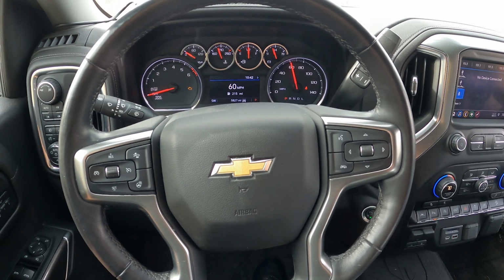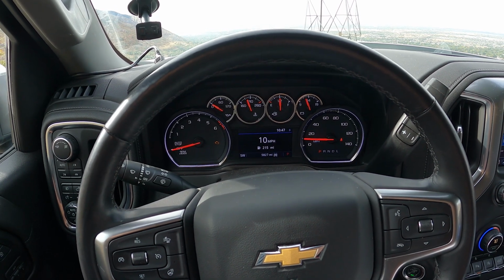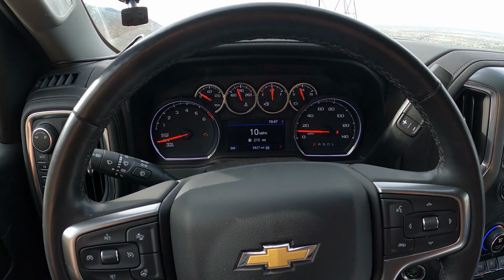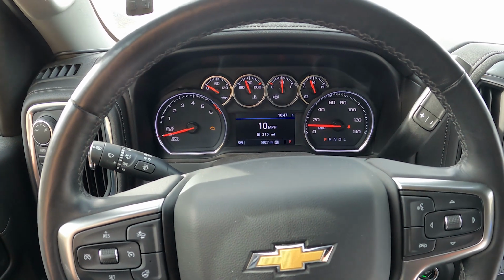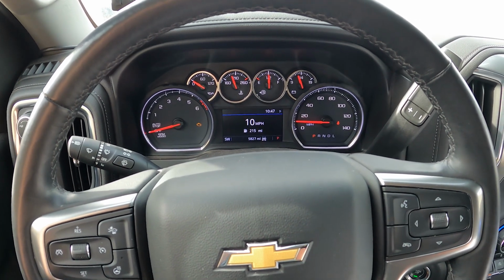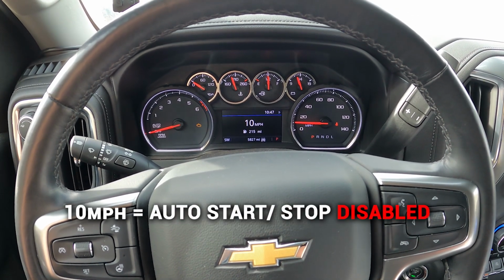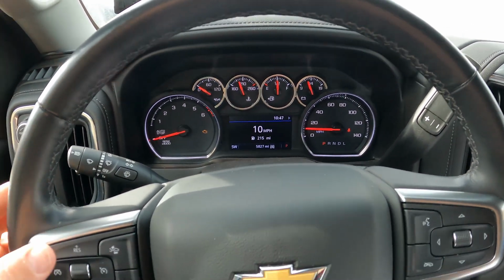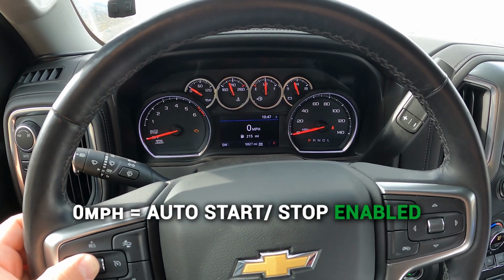Introducing Pulsar LT for 2019-2020 Silverado/Sierra Gas Trucks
The all-new Pulsar LT inline module from Superchips is the most advanced, feature packed product on the market for 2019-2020 GM Silverado and Sierra 5.3L & 6.2L gas trucks. Adjust for tire size, gear ratio, TPMS, speed limiter, and throttle response. Clear DTC's and even disable Dynamic Fuel Management and Auto Start/Stop.